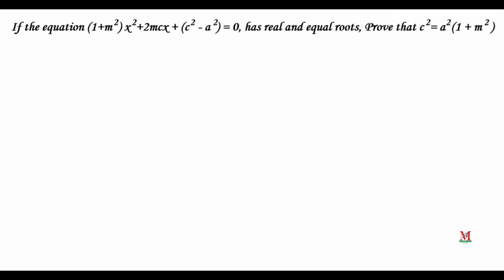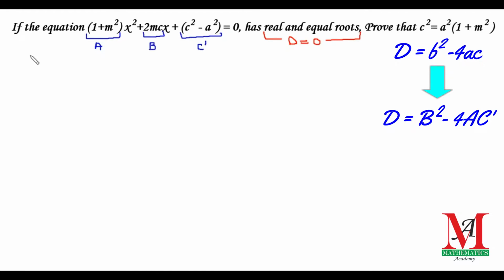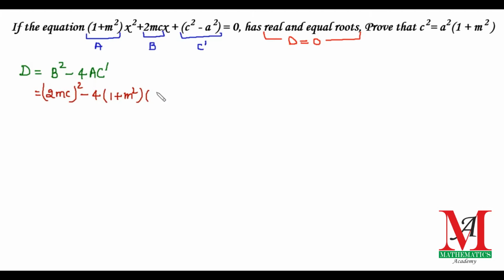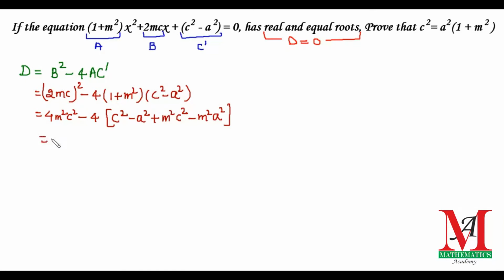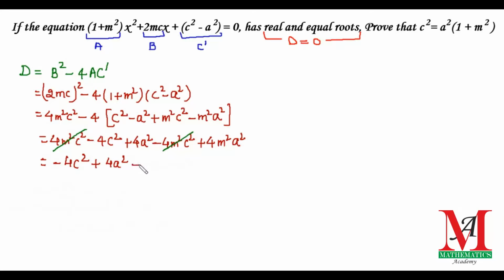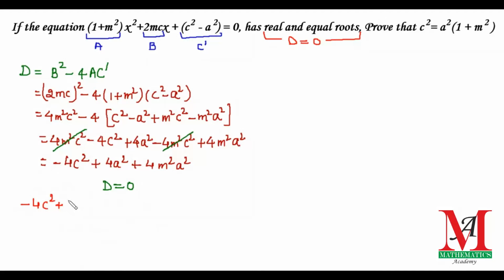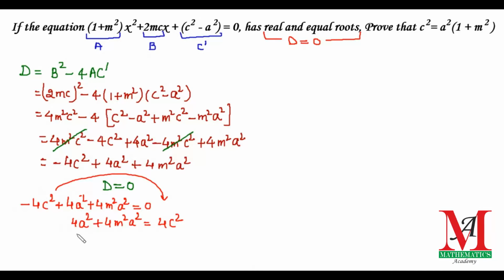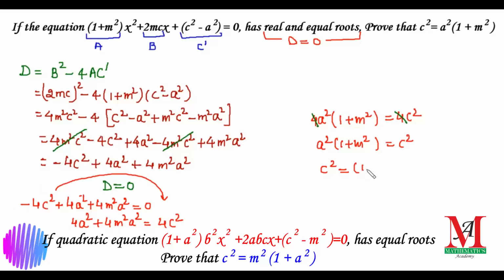Real and equal roots 2 || Discriminant || Chapter 4 || Class X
Question :
If the equation (1+m^2 ) x^2+2mcx+(c^2-a^2 )=0, has real and equal roots, Prove that c^2=a^2 (1+m^2 )

Videos From Chapter 4
A plane left 30 min later than the Scheduled time and in order to reach the destination 1500 km Away in time it has to increase its Speed by 250 km/hr. from its usual Speed. Find its usual Speed.

Two taps running together can fill a tank in 3 whole and 1/13 hours. If one tap takes 3 hours more than the other to fill the tank, then how much time will each tap takes to fill the tank.

A train covers a distance of 300 km at a uniform speed. If the speed of train is increased by 5 km/hrs., it would take 2 hours to cover the same journey. Find the original speed of the train.

A man is 3.5 times as old as his son. If the sum of squares of their ages is 1325. Find ages of father and son.